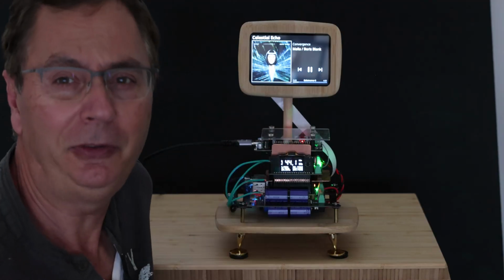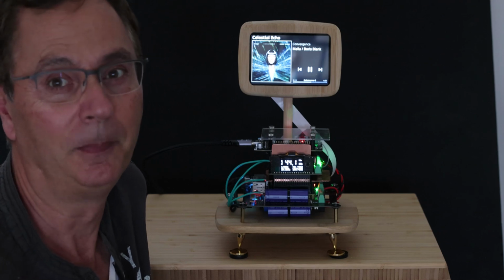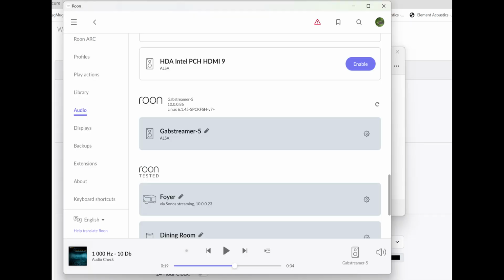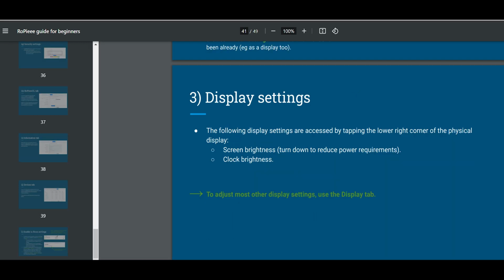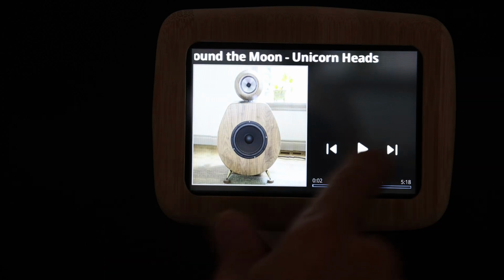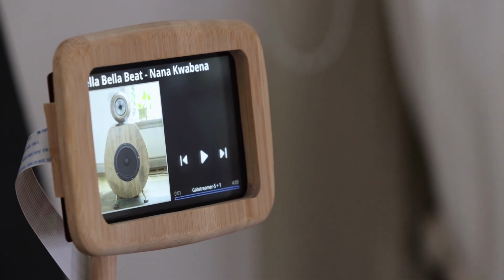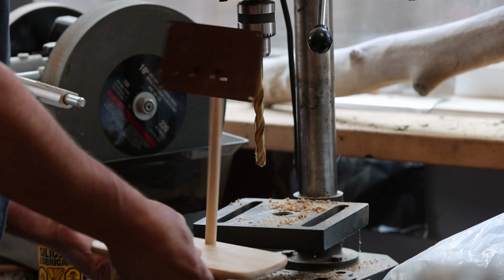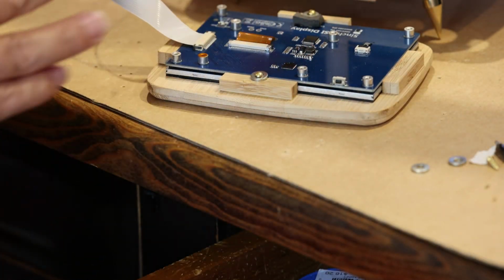Adding a Elecrow Screen to your HIFI Roon Dac or Streamer and Gabster D6 preview based on Ian Canada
Add a compatible screen when building a Dac or Streamer with a RPI Please Note that CPU and Rpi noise is normal. Any Device will have some noise in this Video noise is being amplified a lot so it is detectable, in most cases you will not hear it specially with a good power supply and shielding.

US Links

IFI Power supply A quality probe and tracer

Canada/ EU Links

iFi SilentPower iPower2
Cheap probe
Quality probe